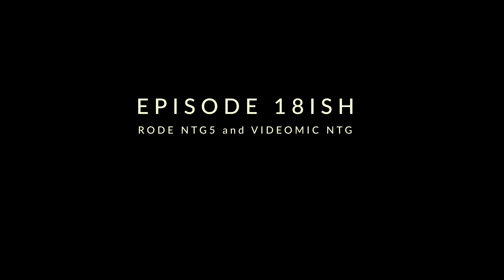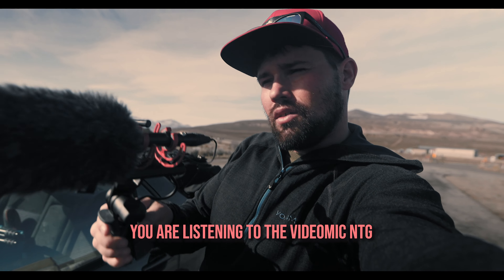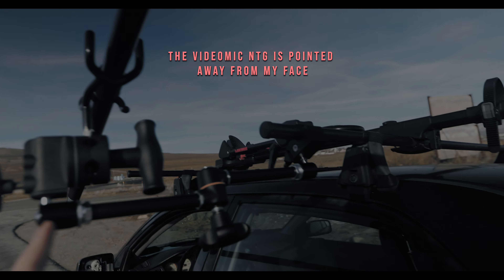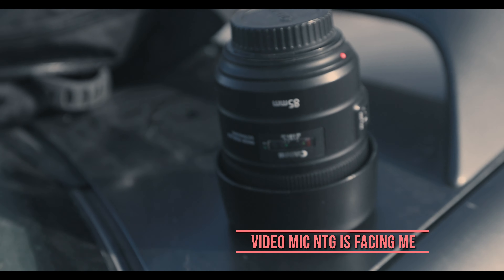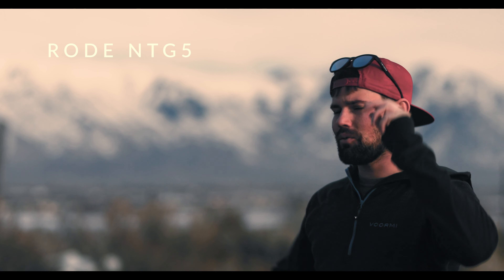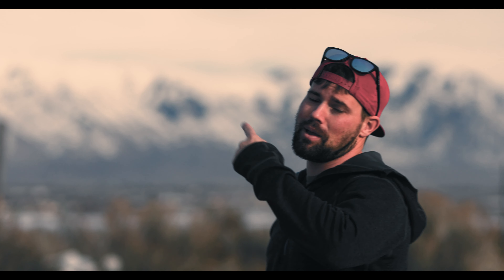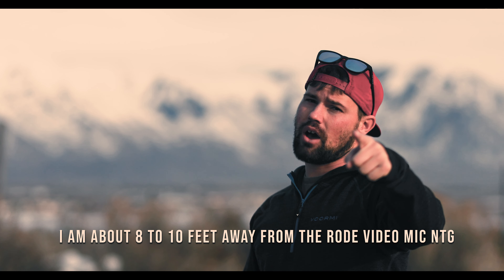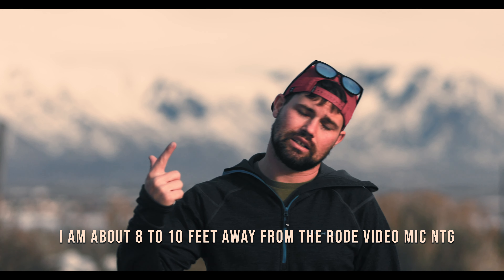The NEW RODE NTG5 and VideoMic NTG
A quick Look actually a quick Listen to the new Rode NTG5 and the rode VideoMic NTG and my thoughts. Hear me out, I am no audio expert. That said I know a little and I know that you may still be trying to learn something new. And So that is why I made this video. Thanks!

NEW GEAR
Canon EOS R5 Mirrorless Digital Camera Body

GREAT BEGINNER CAMERA!

Canon EOS RP Mirrorless Digital Camera with RF 24-105mm f4-7.1 IS STM Kit

MICROPHONES:
Rode Shotgun

LIGHTING:
Aputure Amaran AL-MX Bi-Color Mini LED Light

Aputure LS C 120D-II 2-Light Kit (V-Mount) With SKB Case

LENSES:
85MM

CAMERA:
Canon 1Dx Markiii

Other SFX created by me.